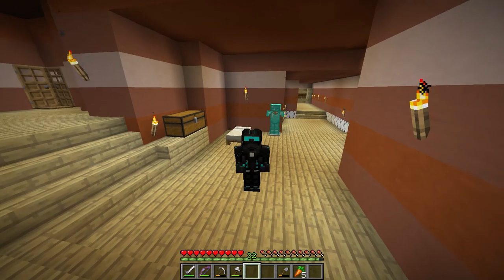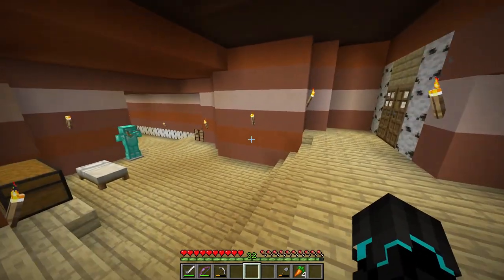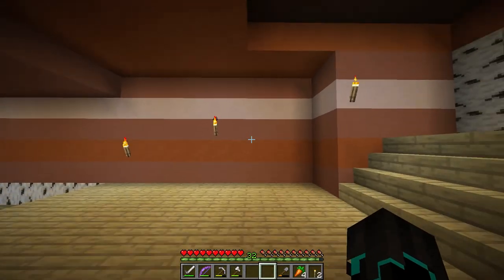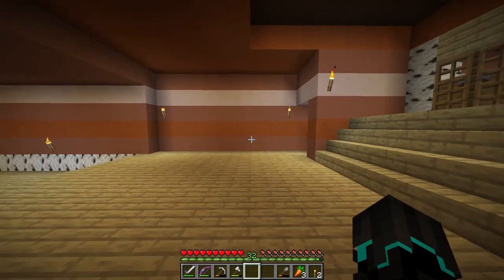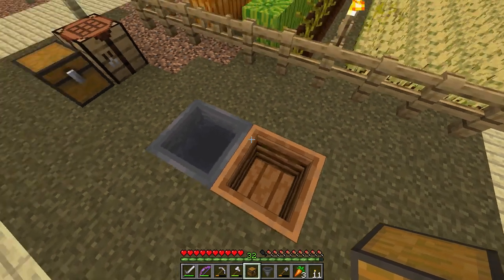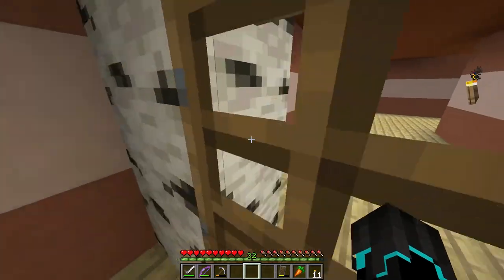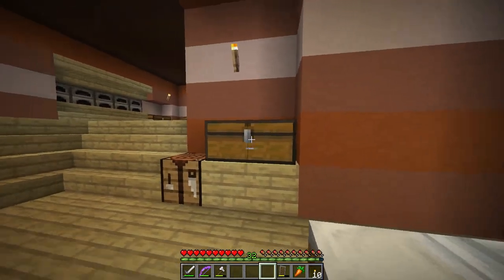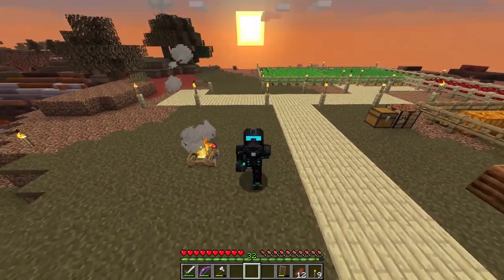1.14 IS OUT! - Playing with Composter, Campfire and Cartography table!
This is a big day! Today, Minecraft Survival Let's Play series is becoming a 1.14 Survival Let's Play series! Today we are playing around a but with the cartography table, the composter and the campfire!